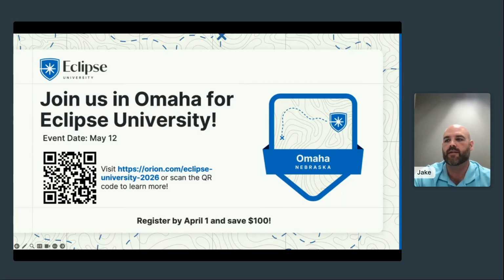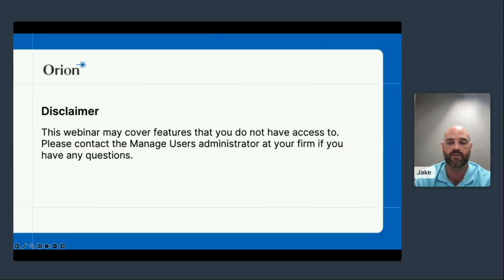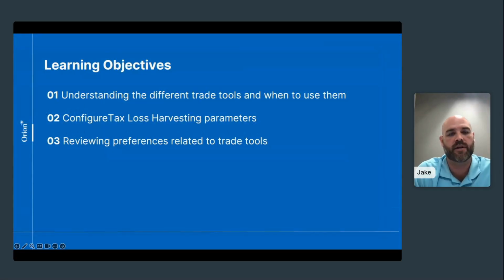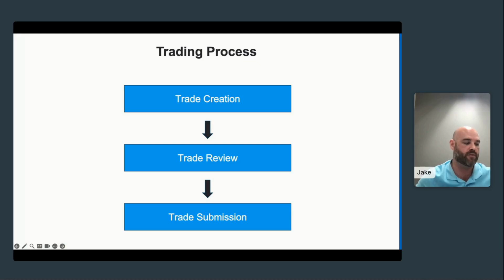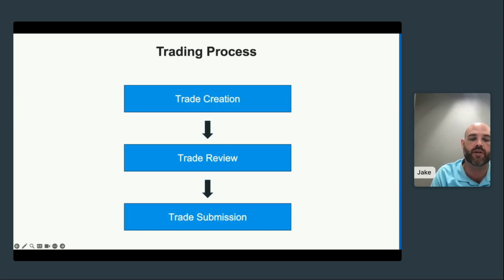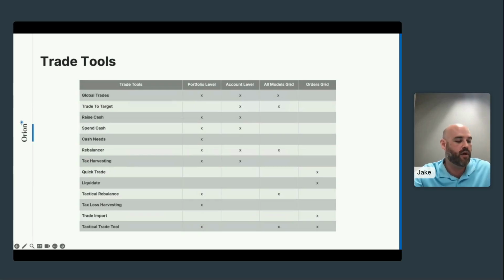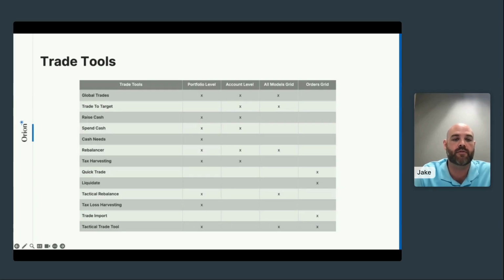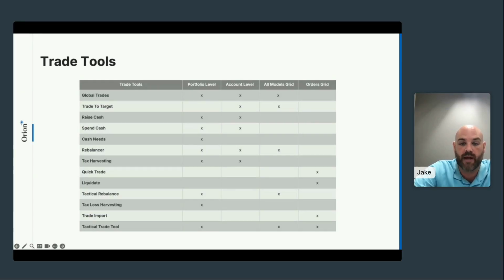Eclipse Trading Series: Trade Tools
Executing trades in Eclipse isn’t just about placing orders — it’s about using the right tools for the right scenario.

In Part 4 of Orion’s Eclipse Trading Series, Jake Apke, Trading Training Consultant at Orion, walks through the full suite of Eclipse trade tools and how advisors and trading teams can use them to efficiently create, manage, and scale trading workflows.

This session covers the trade creation process from start to finish, including how to generate orders, when to use different trade tools, and how to apply trading logic across accounts and portfolios.

From one-off trades to portfolio-level rebalancing, this session helps you understand how to move from manual execution to scalable trading workflows.

👉 Want the full walkthrough — including global trades, cash management tools, tax loss harvesting, and rebalancing workflows?

Key Takeaways
-How the Eclipse trading process works from trade creation through execution
-When to use different trade tools based on trading scenarios
-How the Quick Trade tool supports simple orders and bulk order imports
-How to validate trades to avoid cash issues, restrictions, or trade errors
-When and how to use the Liquidate tool to move accounts fully to cash
-How Trade to Target works for adjusting individual positions outside of model updates
-How to document trades using instance notes for compliance and audit purposes
-How account-level vs. portfolio-level trading impacts which tools you can use

-How to create trades efficiently in Eclipse
-How to choose the right tool for different trading needs
-How to troubleshoot and validate trades before execution
-How to manage one-off trades vs. model-driven trading
-How to structure your workflow for scalable trade creation

-Financial advisors using Eclipse for trading
-Trading and operations teams managing portfolio execution
-Firm administrators overseeing trading workflows
-Teams looking to improve efficiency and reduce manual trading processes
-Orion users preparing to implement more advanced trading strategies

Series Overview
This is Part 4 of Orion’s 6-part Eclipse Trading Series, focused on trade tools and trade creation.

Next Step
This preview covers the core trade tools — but the real value comes from learning how to scale trading across portfolios.
👉 Register now to access the full session and see:
-Global trades (position swaps)
-Cash management tools (raise/spend cash, cash needs)
-Tax loss harvesting workflows
-Rebalancing strategies and automation